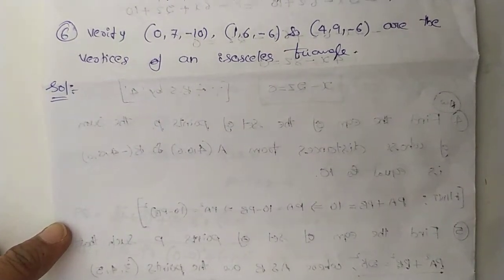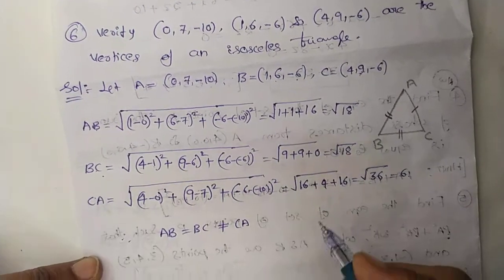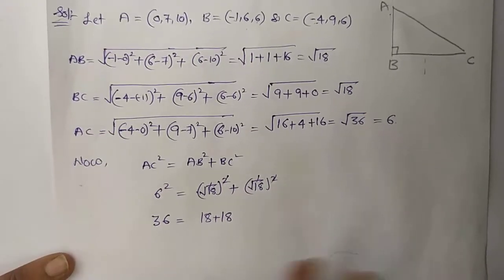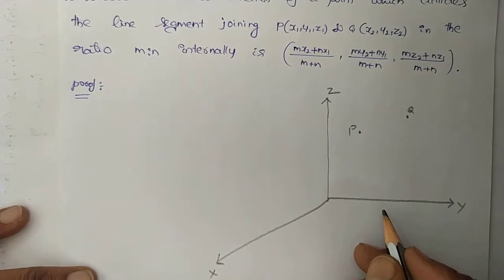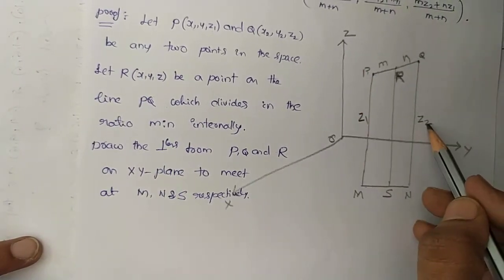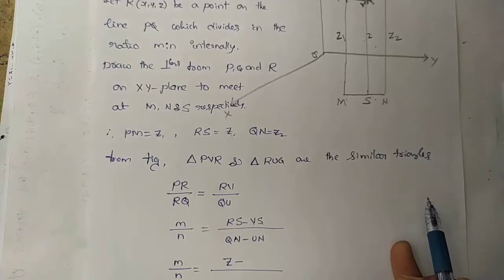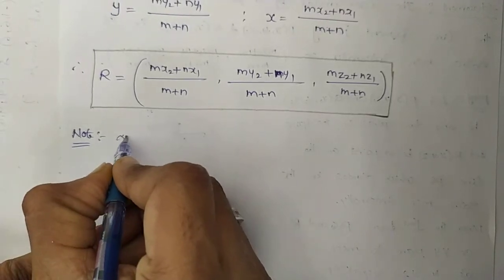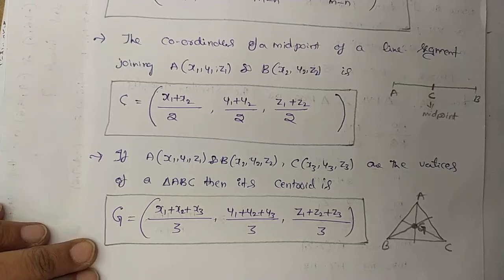Three Dimensional Geometry -3 of Class11 NCERT by SHAFI